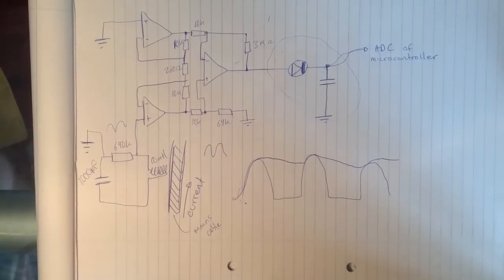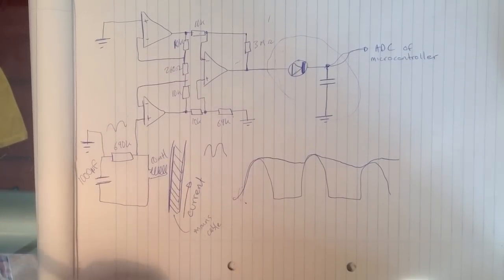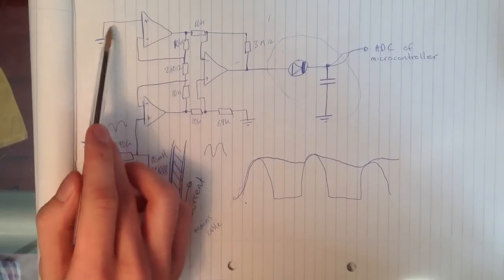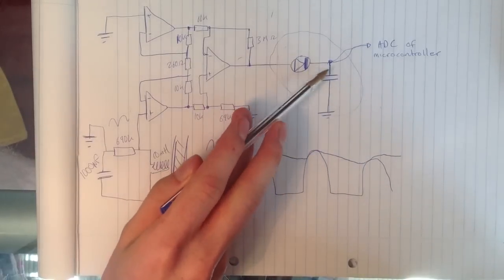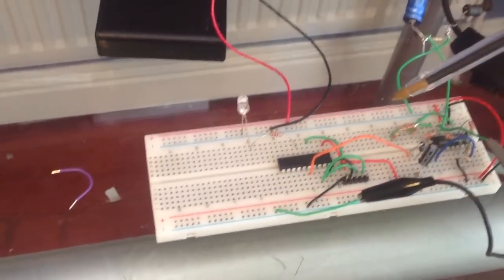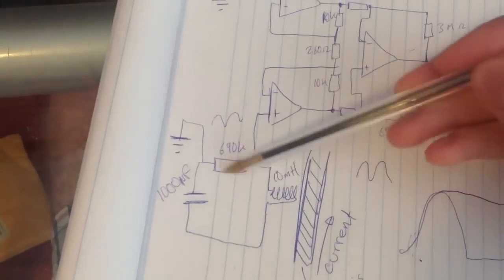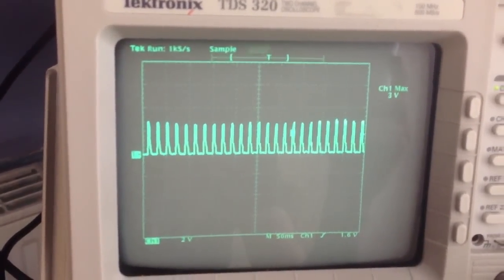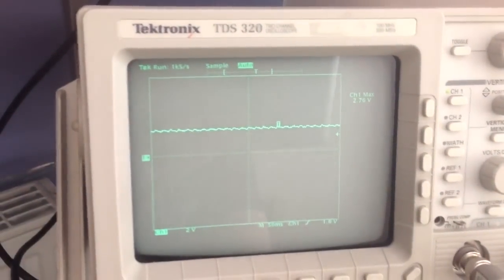Mains power detection circuit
A simple circuit that can be used to detect if any mains powered device is on or off. This could be used for data-logging like for example how many hours a certain device in on per day etc. Next step is to make a PCB to make the circuit small enough to clip on to a mains wire directly. Also a wireless transceiver like the nrf24L01+ will be added. All work is completely open source.